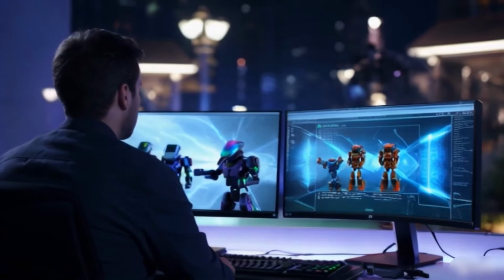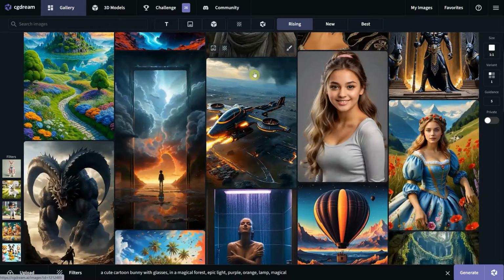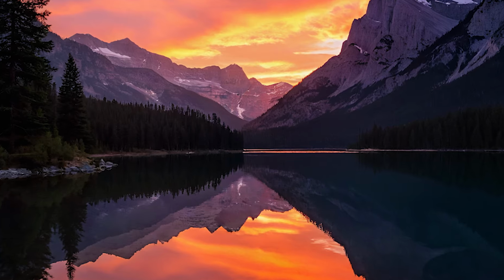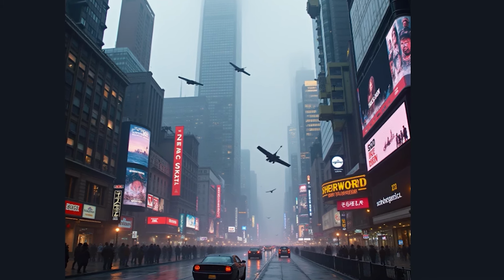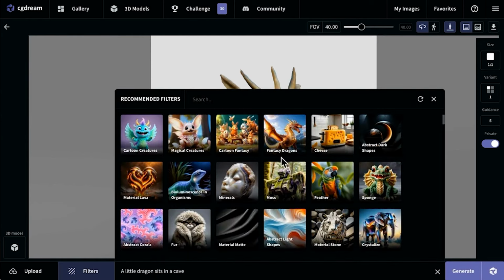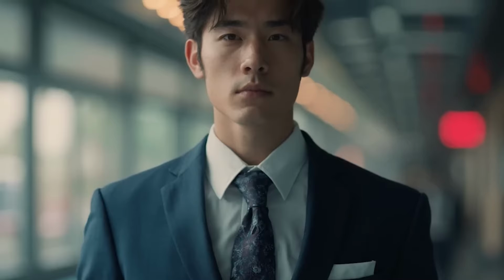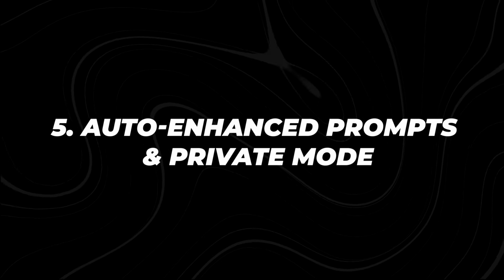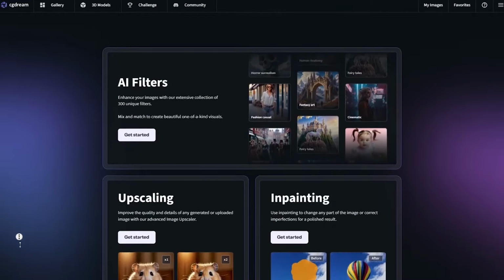This NEW AI Will Make MidJourney & Dall-E Look Like a Toddler’s Toy! (CGDream FLUX)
Is this the AI revolution we’ve all been waiting for? This groundbreaking new AI technology is about to make tools like MidJourney and Dall-E look like child’s play. In this video, we dive deep into CGDream FLUX, the next-gen AI that’s set to redefine creative possibilities and dominate the digital art world. If you’ve been amazed by what MidJourney and Dall-E can do, prepare to be blown away by what’s coming next.

CGDream FLUX isn’t just an upgrade—it’s a whole new level of AI intelligence that is changing how we approach digital art, design, and creativity. Its capabilities will revolutionize industries, offering artists and creators more flexibility, precision, and speed than ever before. Watch as we break down how this new AI system surpasses its predecessors and why it’s poised to leave MidJourney and Dall-E in the dust.

In this video, we explore CGDream FLUX’s key features, from its mind-bending image generation to its intuitive user interface that allows even beginners to create professional-level digital art. Whether you're a seasoned digital artist or someone just curious about the future of AI-generated content, this is a game-changer you won’t want to miss.

What is CGDream FLUX? How does CGDream FLUX compare to MidJourney? What is the future of AI in digital art? How will AI tools affect the art industry? What are the best AI art generators? Is CGDream FLUX the best AI tool for artists?Make sure you watch all the way through to not miss any vital details.